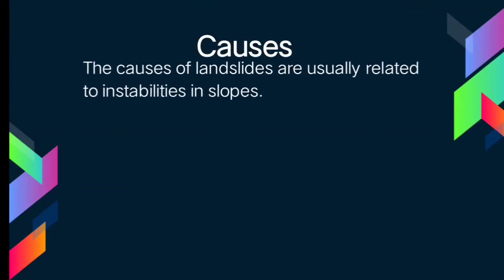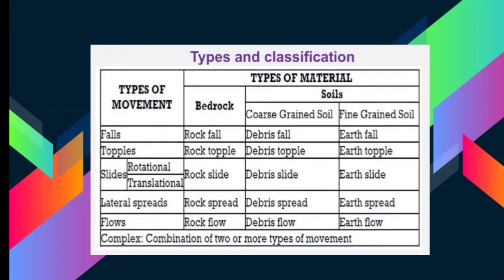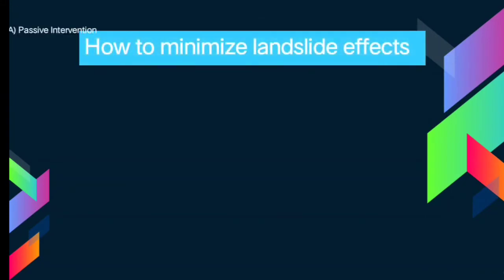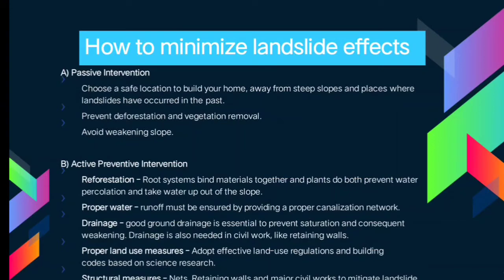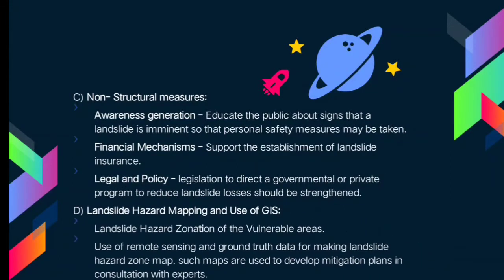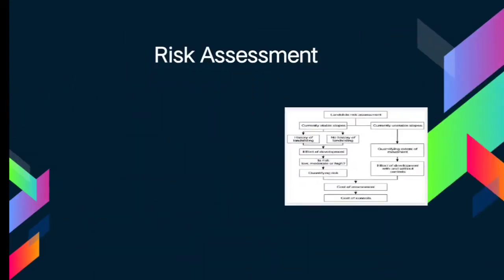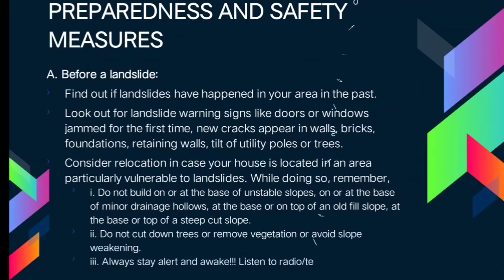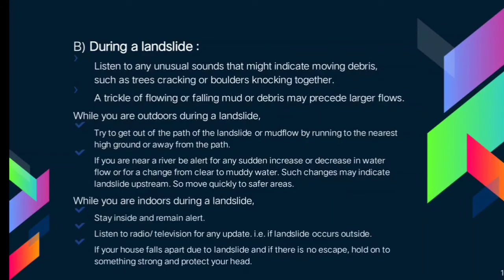Landslides || Disaster Management